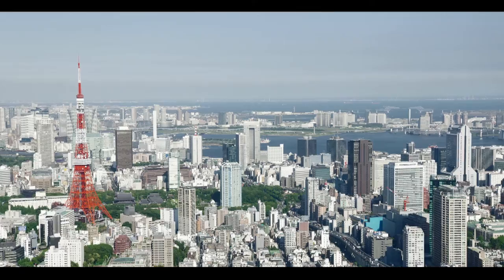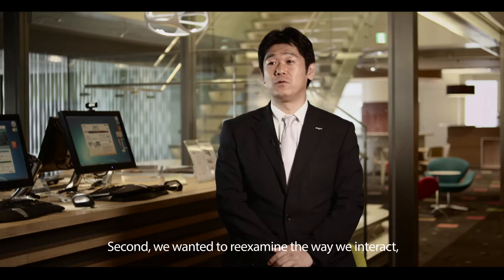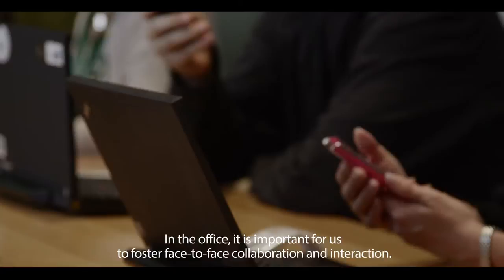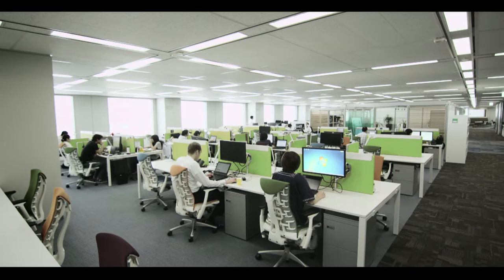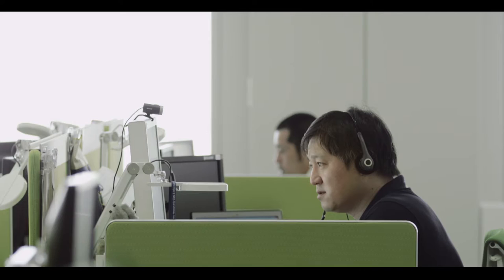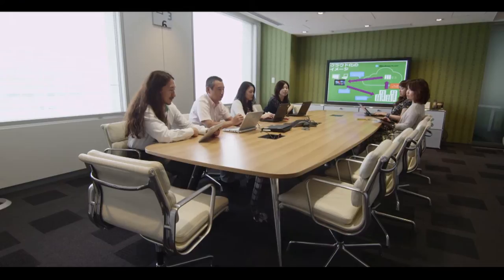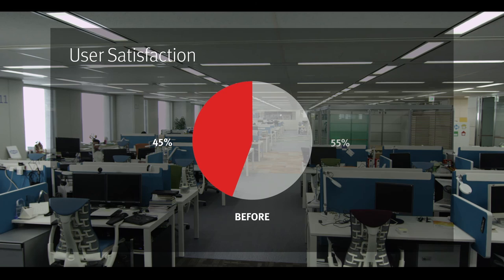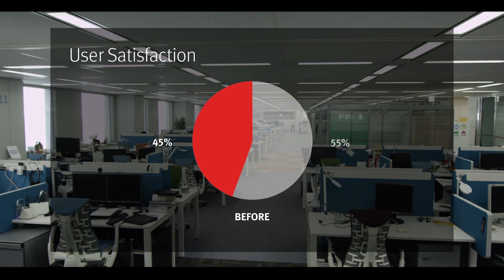Herman Miller Case Study - Microsoft (English Version)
Herman Miller Case Study Video  -  Microsoft (English Version)